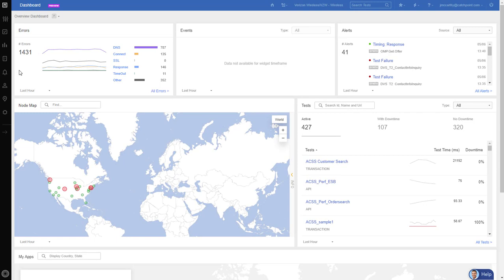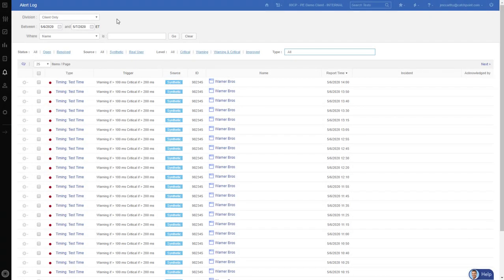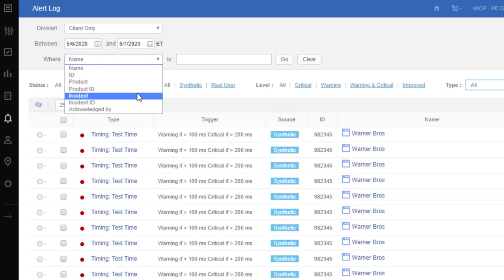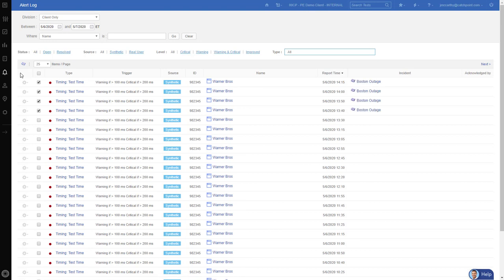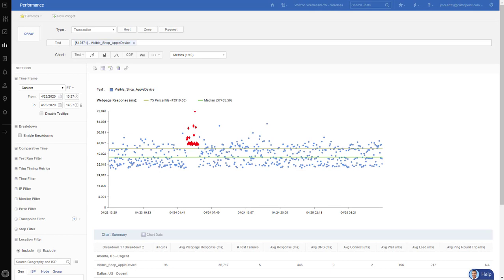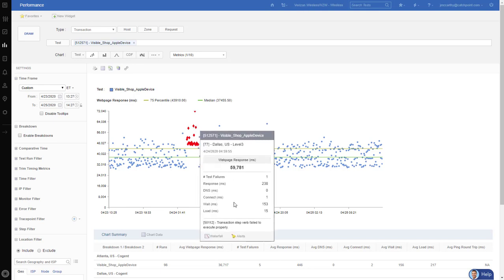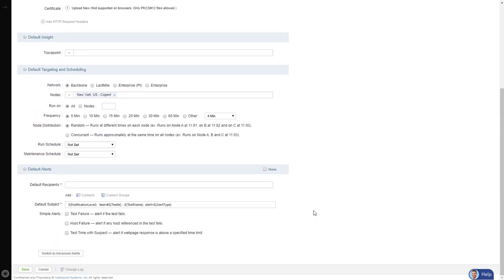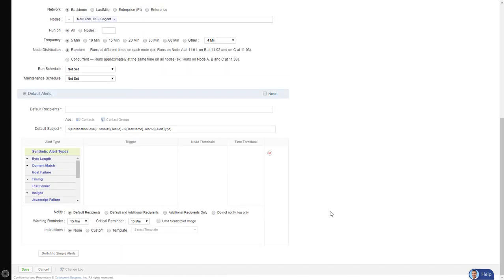Tip of the Day - Beyond Alerts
Having a robust alerting tool can ensure the proactive notification of issues and allow for quick access to the data required to troubleshoot the issue. This video provides insight into the Catchpoint Alert Monitoring solution, showing you how to configure your alerts and what to do after the alert.